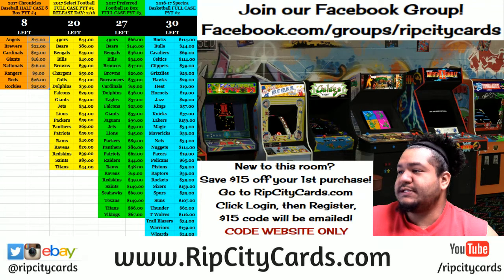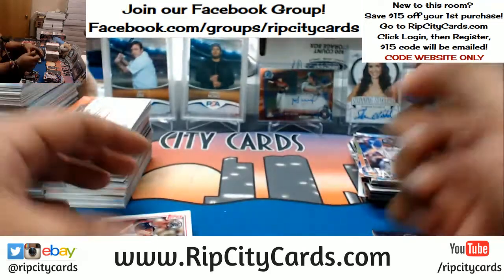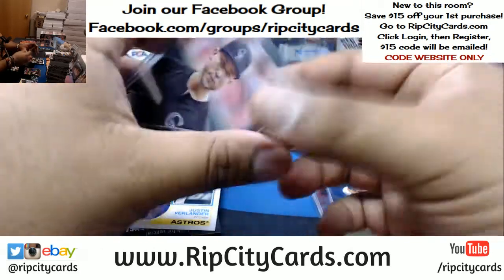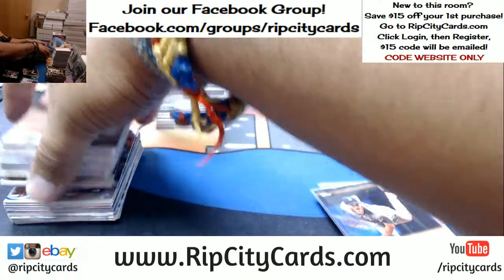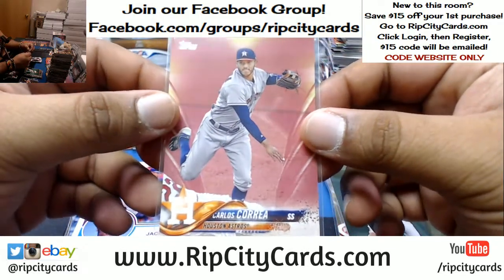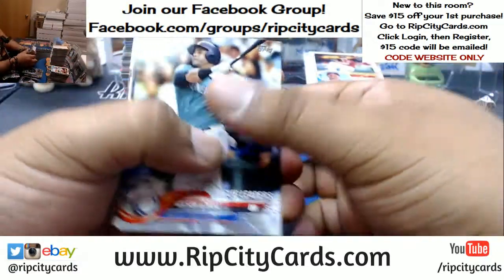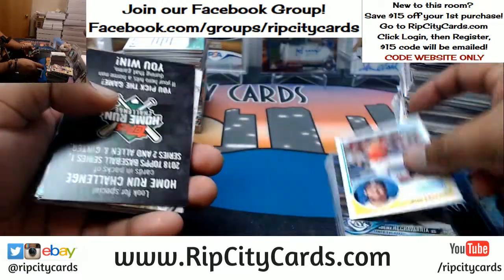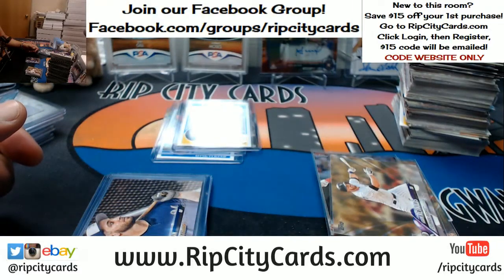2017 Series 1 Baseball Jumbo Half Case #1 eBay